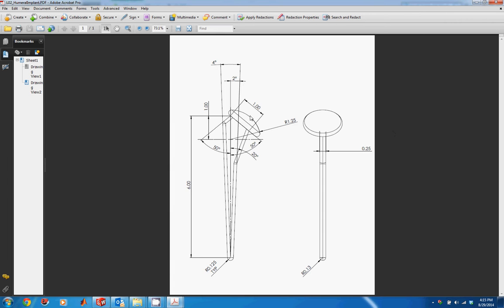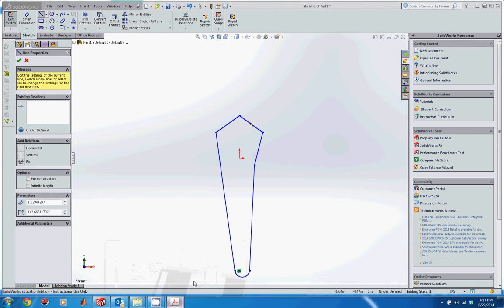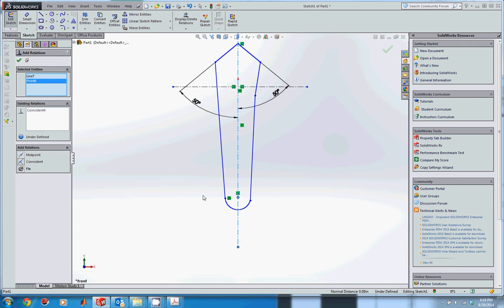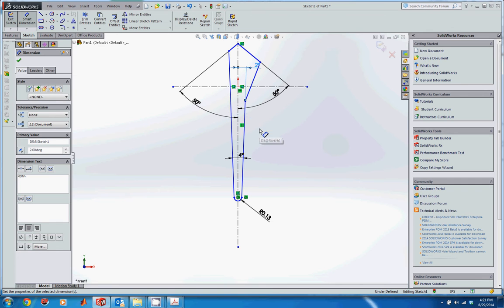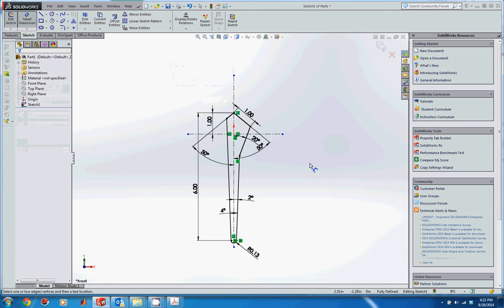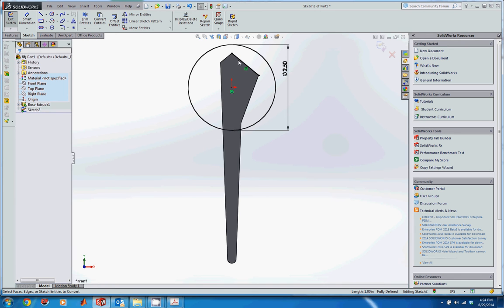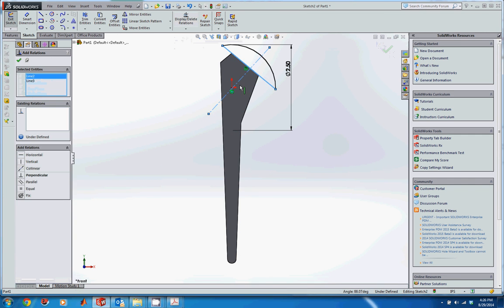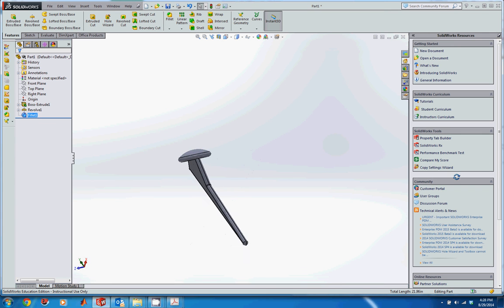DFM W02 Part 2 - Humeral Implant